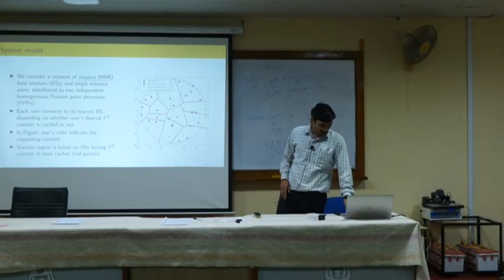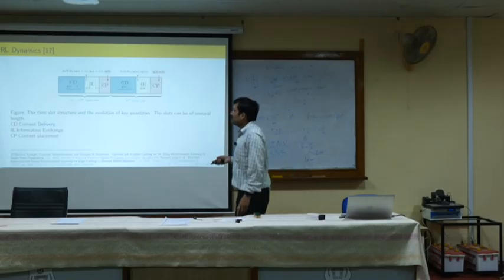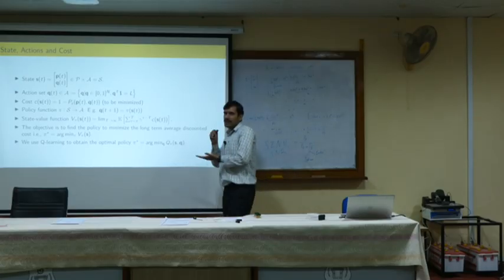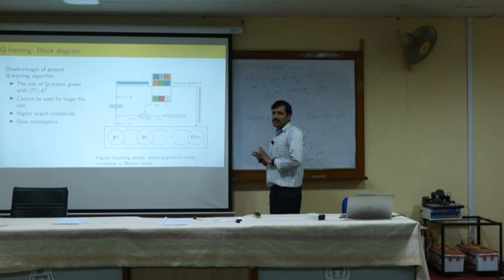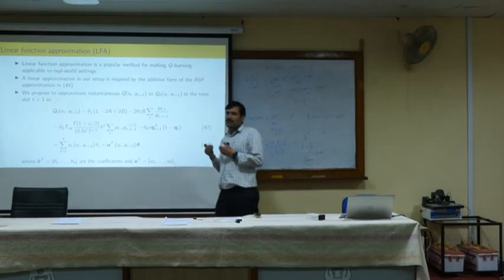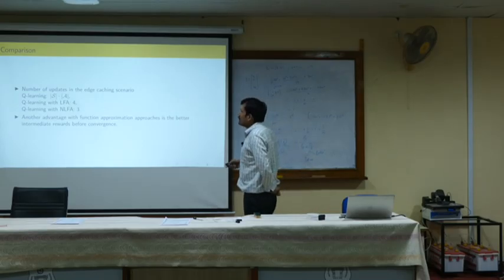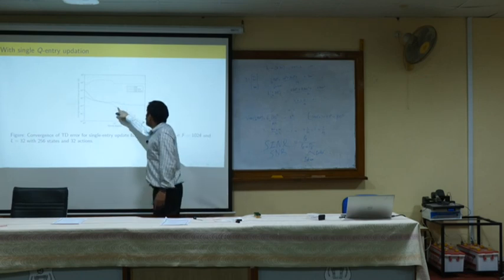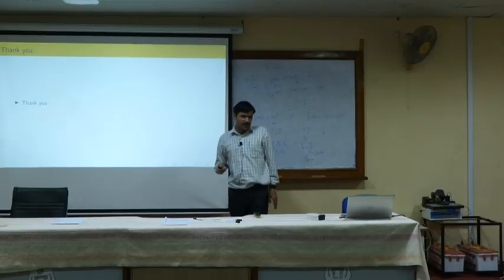L09 Edge Caching Continuation